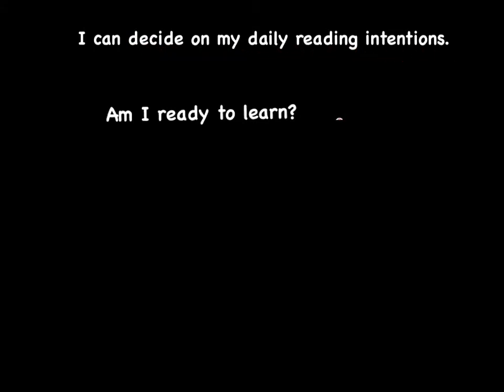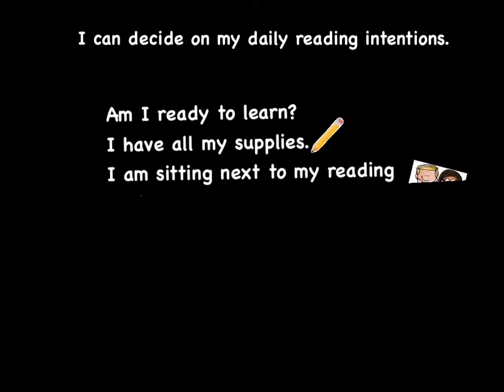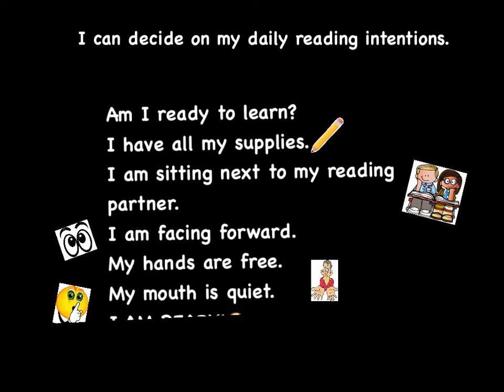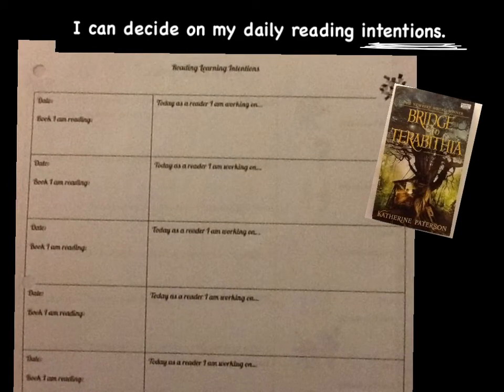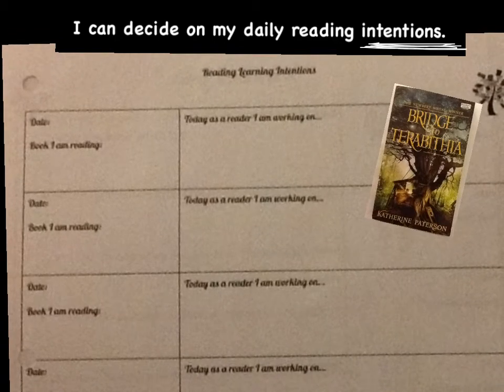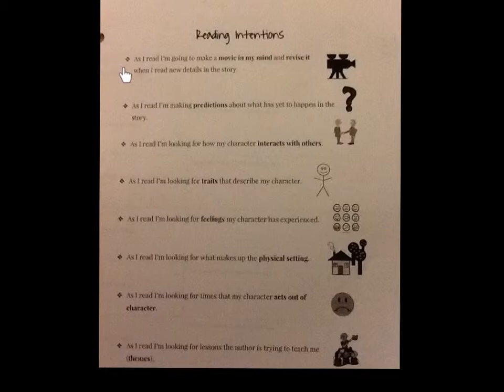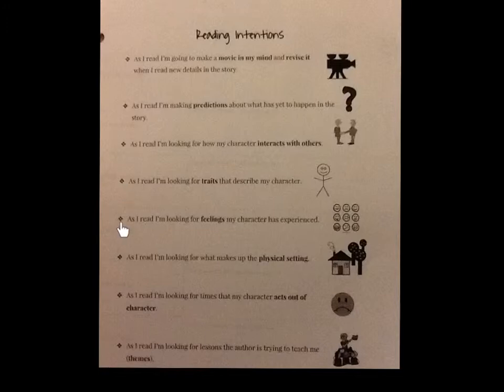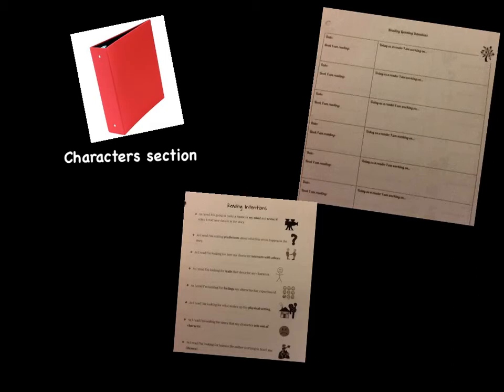reading unit 1.2- learning intentions